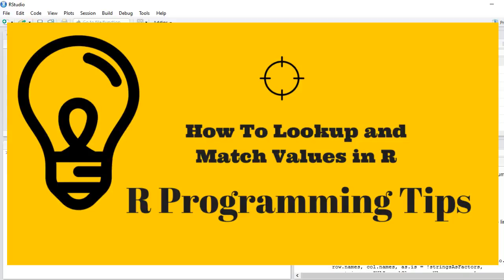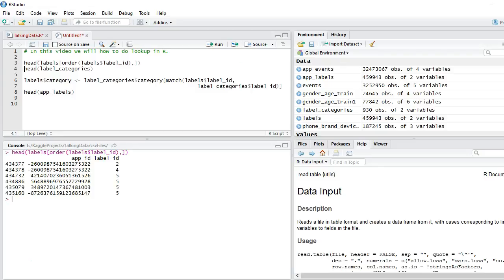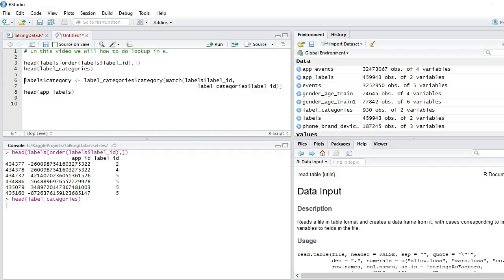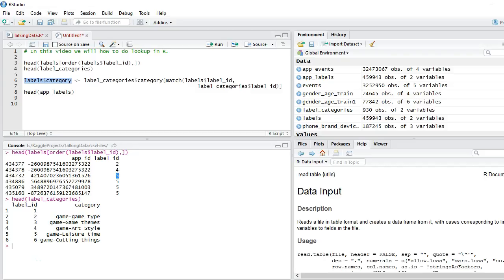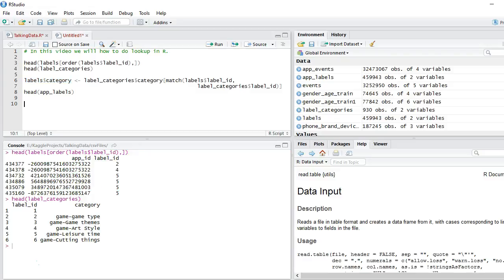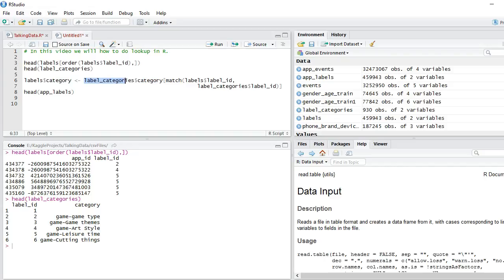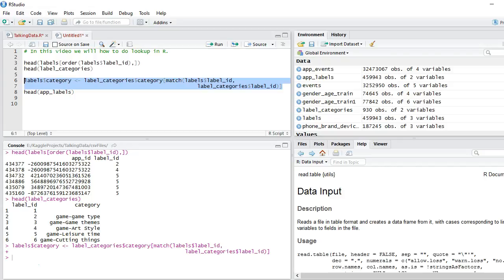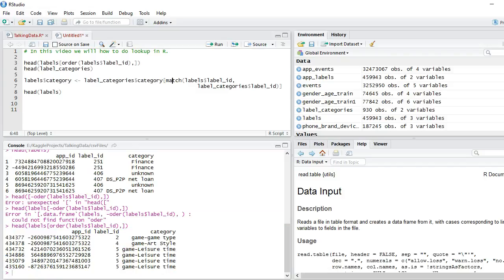R Programming Tips: Match() Function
Learn to look up and match values between two table in R in under 3 mins.